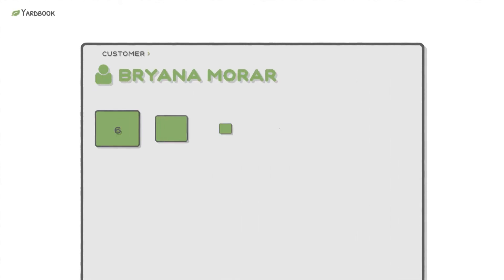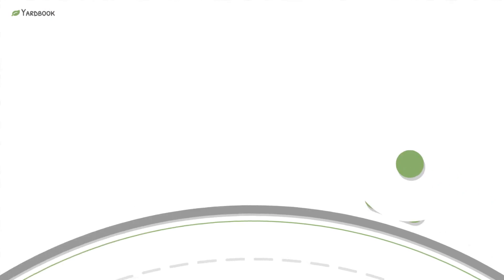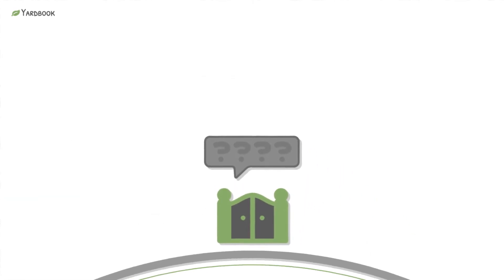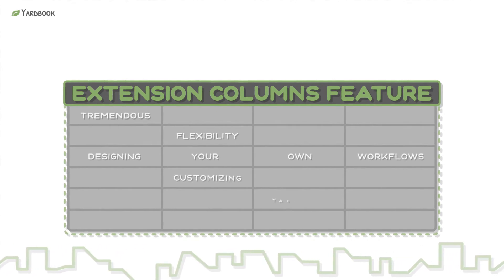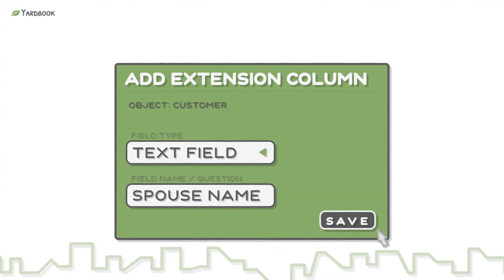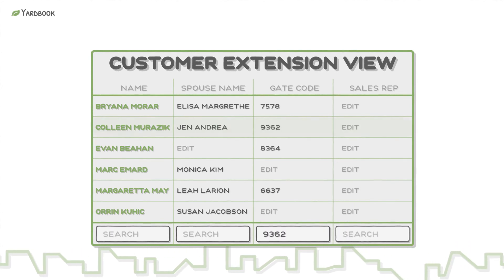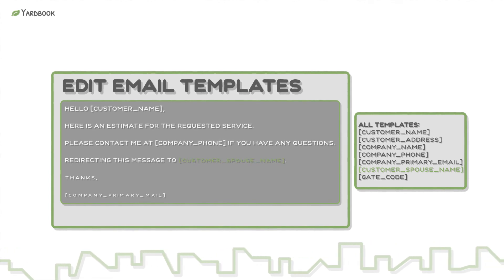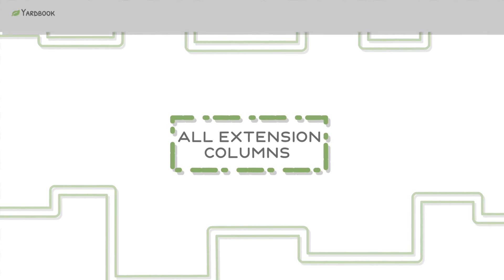Extension Columns (Custom Fields)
From time to time, you may find yourself wishing to track more information about a customer or a property, but you can’t find an appropriate field in the system. For example you may want to track the name of a spouse, an alias name for a property or somewhere to store the gate code.

Now, you can add your own fields to Yardbook through the Extension Columns feature. This gives you tremendous flexibility when designing your own workflows, and customizing Yardbook to your business needs.

Adding new fields only takes a few seconds. Simply choose a type and a name for  your field, and hit “Save”.

Once saved, you can see the new fields on a page with your own data.

You can also filter this page based on the values in the extension columns, making it very simple to search.

Lastly, you can use these extension fields in your email templates, making them accessible in the messages to your customer(s).